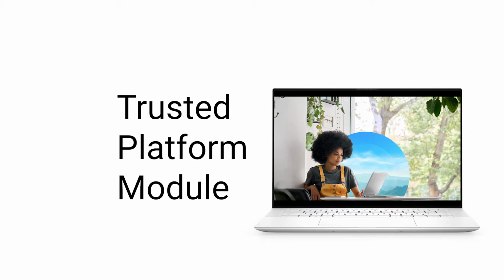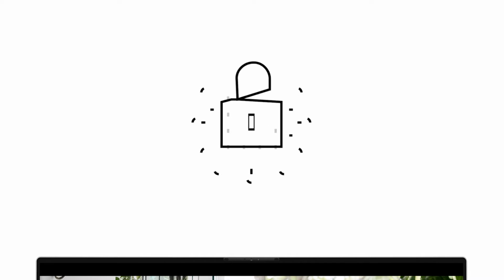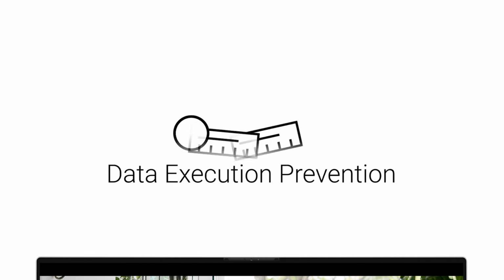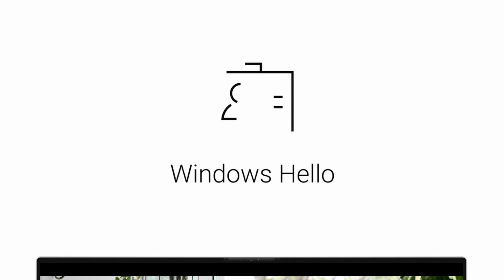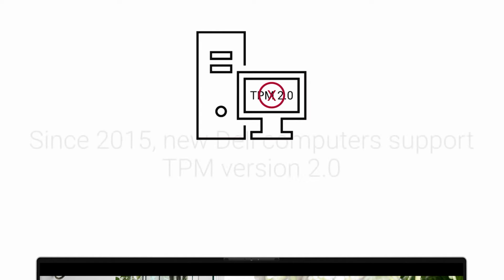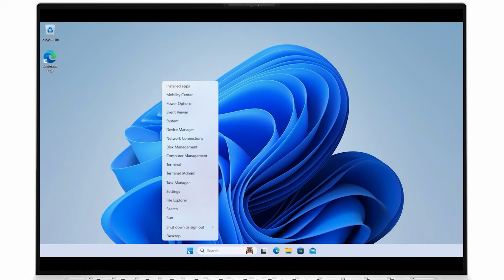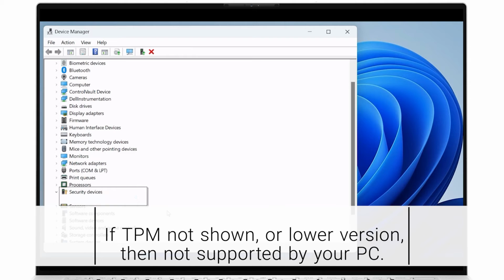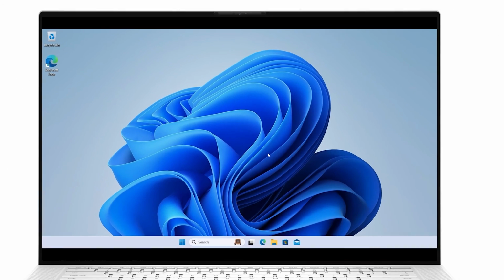Trusted Platform Module TPM Dell (Official Dell Tech Support)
Certified Dell Tech Support Video about the Trusted Platform Module TPM Dell and how to check it on your PC. All systems manufactured after 2015 should have TPM 2.0 already installed on their motherboard (especially systems after 2021) but if it's not, it’s due to compatibility issues and you should contact Dell Support for guidance.

00:00 Intro | Trusted Platform Module TPM 2.0
00:07 TPM Explained
01:03 TPM PC Check